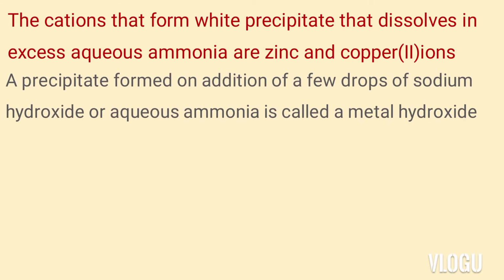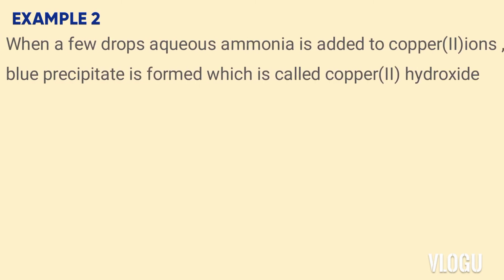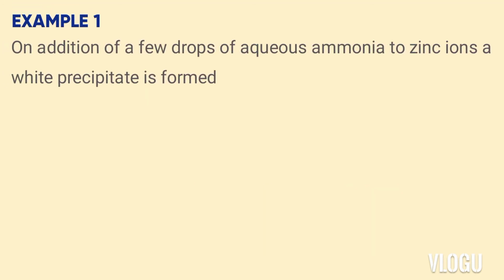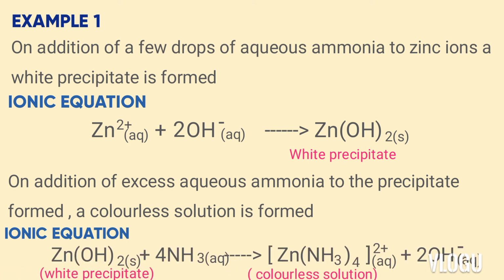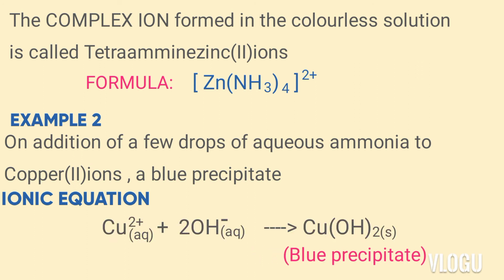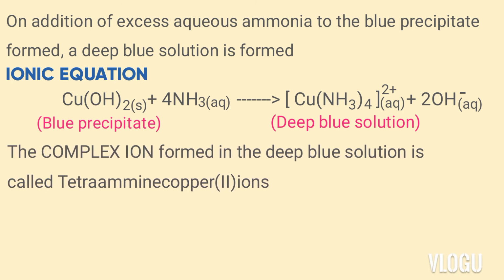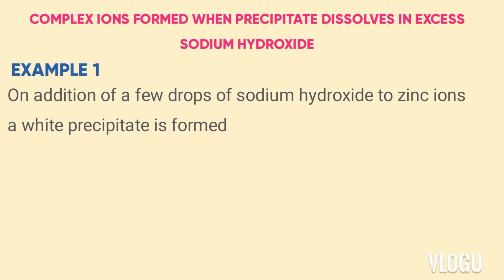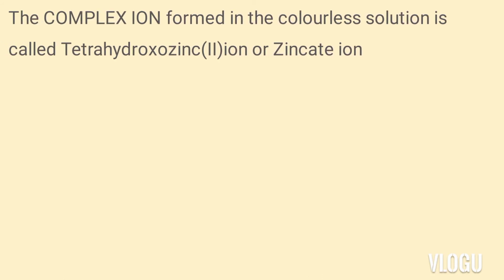FORM 4: ACID, BASES AND SALTS ( COMPLEX IONS)